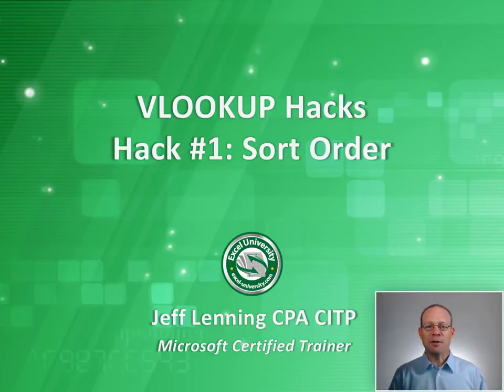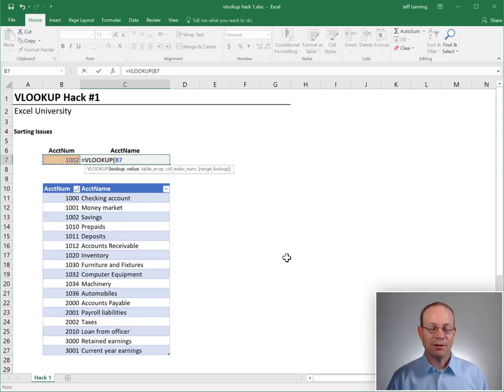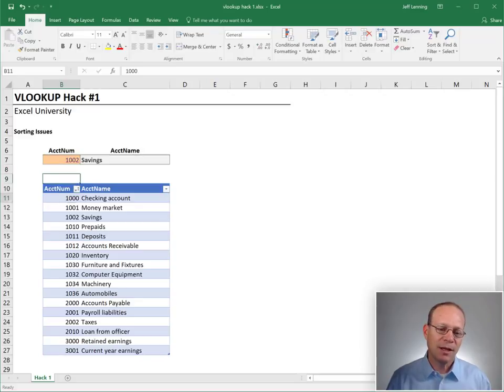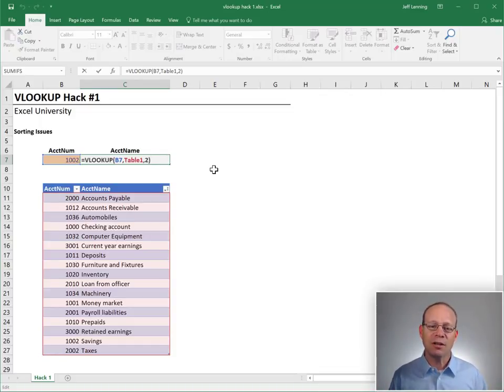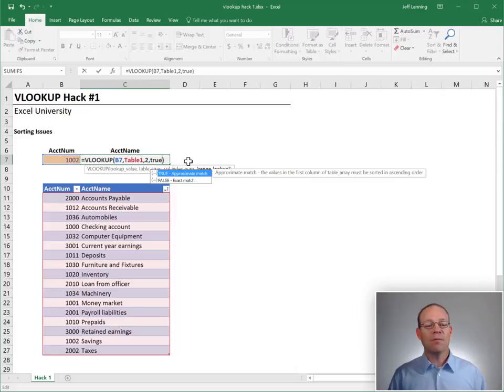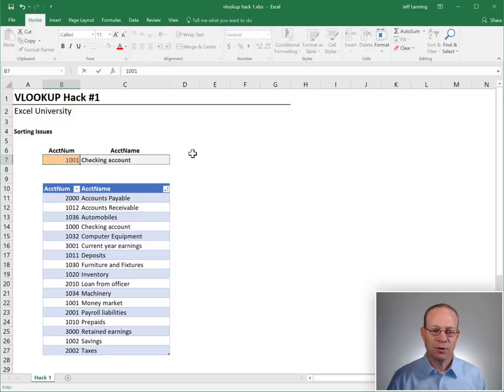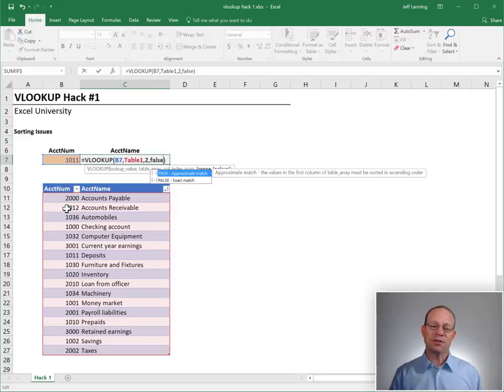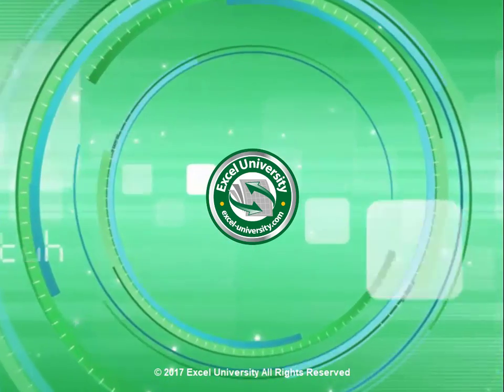Vlookup Hacks: Hack #1 Sort Order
VLOOKUP is one of the most popular Excel functions. It can do amazing things and help save time. But, there are some really cool hacks that make it even better. This is the first video in a series of VLOOKUP Hacks. Hope you enjoy 🙂